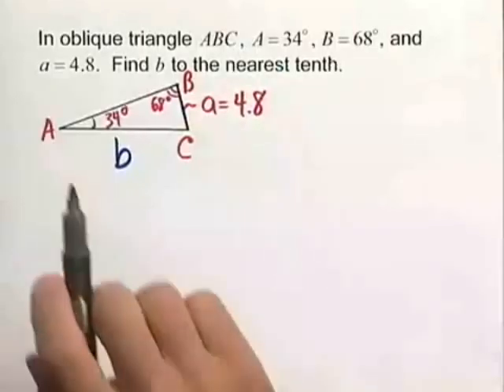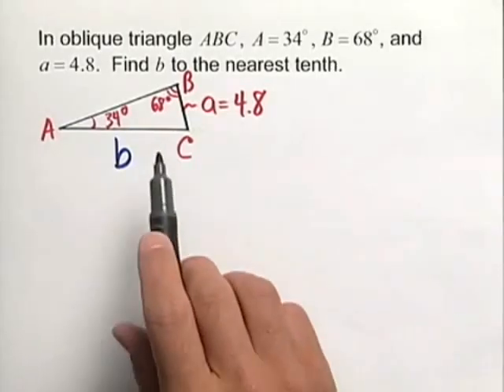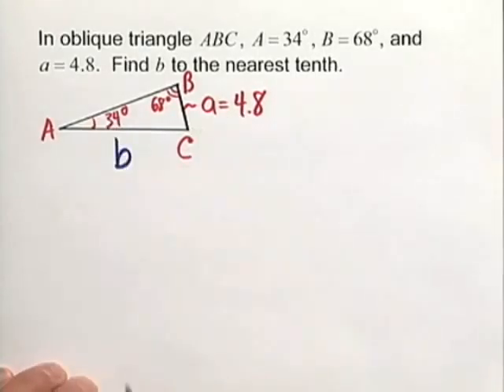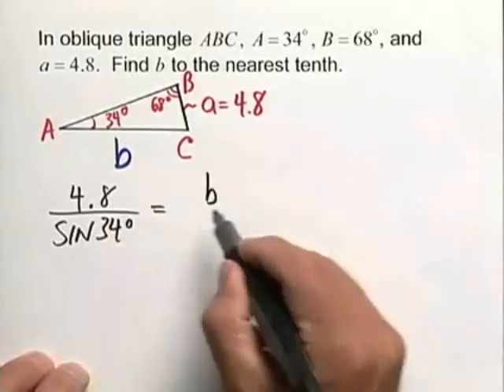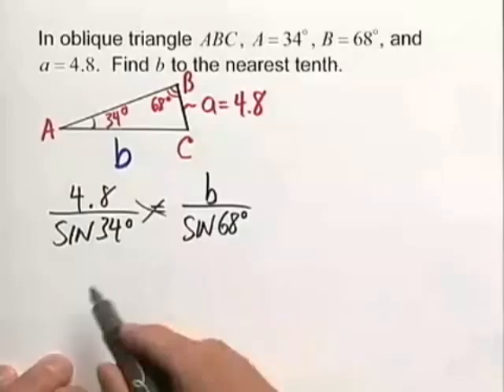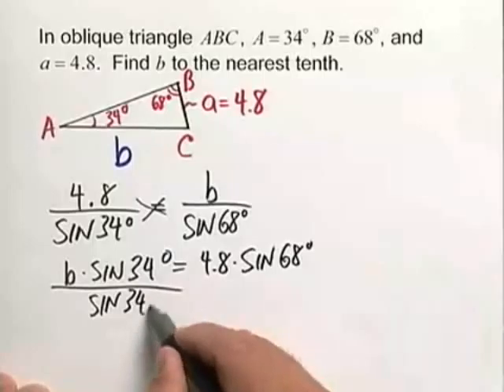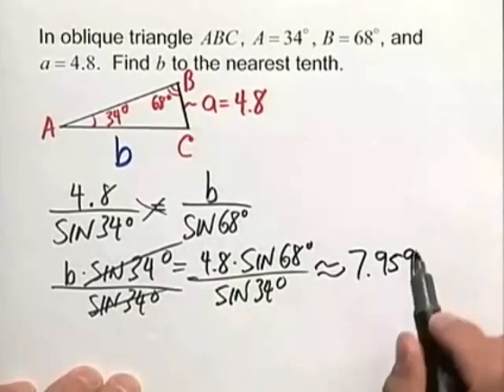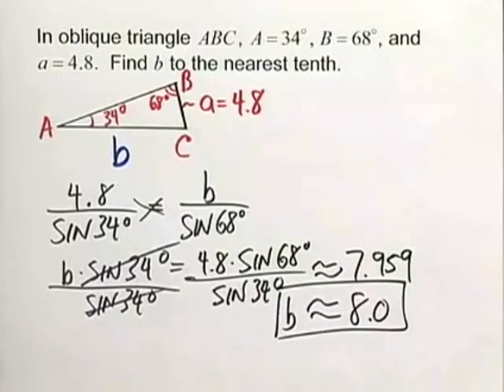Blitzer AT 5e ChapterTestPrepVideo CH7 #01